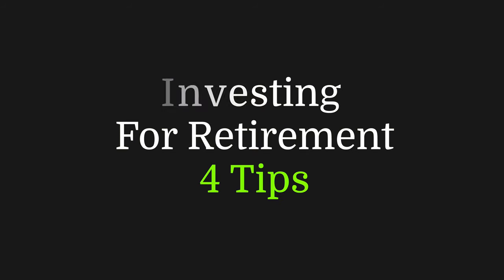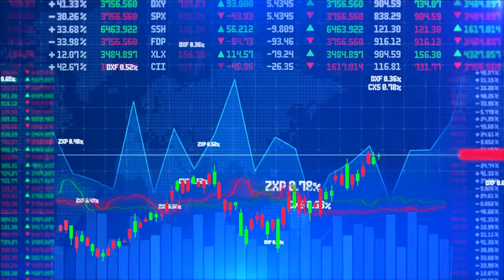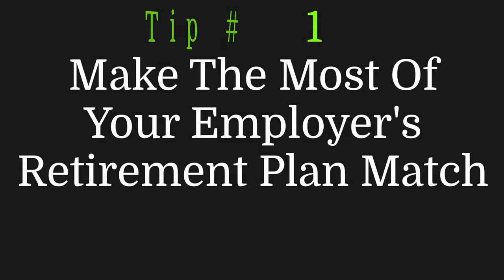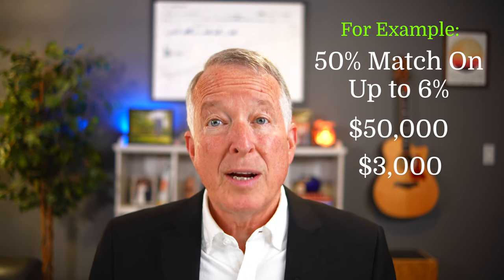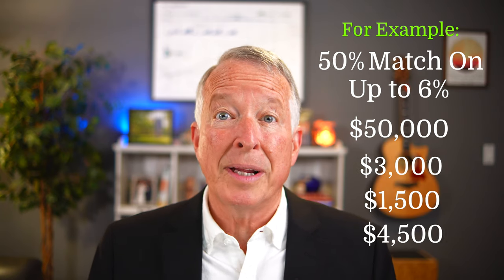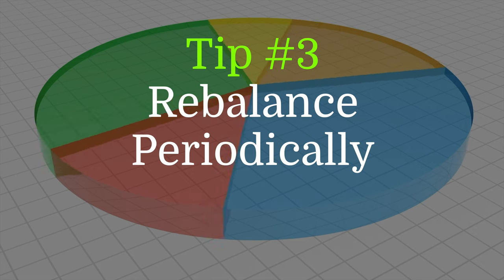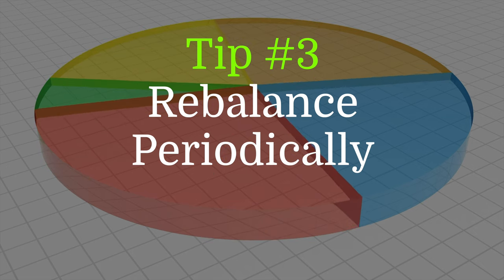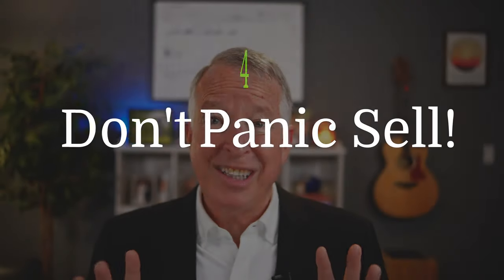Investing For Retirement - 4 Tips (I Learned Over 30 Years As A Financial Advisor)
Achieving a worry-free retirement requires careful planning and strategic investment. In this video, I share 4 key Investment Tips learned over my 30 years experience as a financial advisor. These tips will empower you to navigate Stock Market Volatility, manage risks effectively, and achieve your Retirement Goals with confidence.

This video will transform your approach to retirement planning:

Boost Your Retirement Savings: Understand the power of maximizing your Employer Match, and how this can supercharge your 401k or Retirement Account.

Portfolio Diversification: Learn why diversifying your investment into Stocks, Bonds, and Mutual Funds is crucial in risk management and long-term growth.

Navigate Market Volatility: Gain insights into managing Stock Market Volatility and why Panic Selling can undermine your Financial Security.

Align Your Investment Strategy: Uncover the importance of Portfolio Rebalancing and how it aligns with your changing needs as you approach retirement.

Empower Your Investment Decisions: Discover the benefits of seeking guidance from a Financial Advisor to tailor an Investment Strategy that meets your unique goals.

This Investment Education will not only equip you with knowledge but also inspire you to take actionable steps towards a Secure Future. Whether you're a seasoned investor or just starting your retirement planning journey, these insights will help you build a robust retirement investment portfolio.

Together, let's make your retirement the best chapter of your life!
for fresh content regularly on the topics of RETIREMENT PLANNING, INVESTMENT MANAGEMENT, and LONG-TERM WEALTH MANAGEMENT.

Representatives are registered with and offer only securities and advisory services through PlanMember Securities Corporation, a registered broker/dealer, investment advisor and member FINRA/SIPC. 6187 Carpinteria Ave, Carpinteria, CA. 93013, @. Atterbury Investment Management, Inc and PlanMember Securities Corporation are independently owned and operated. PlanMember is not responsible or liable for ancillary products or services offered by Atterbury Investment Management, Inc or these representatives. CA Insurance Lic 0B29538 (Clark) and 0M95309 (Keeley).